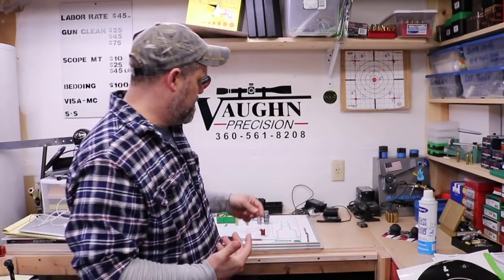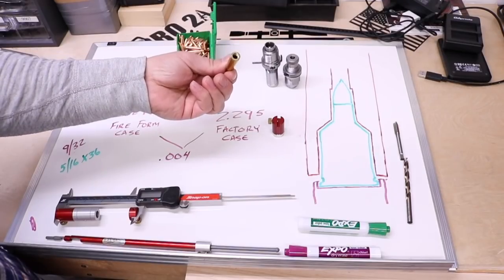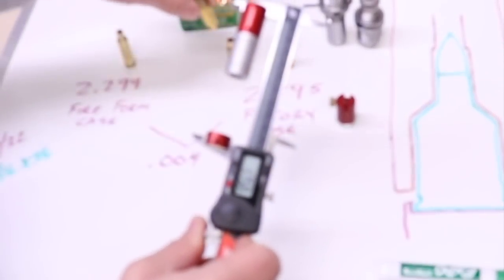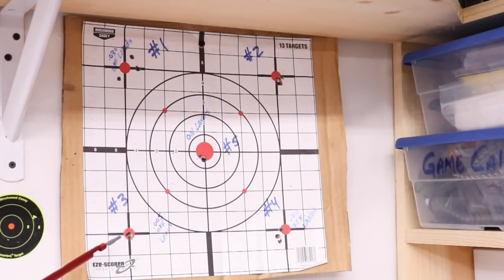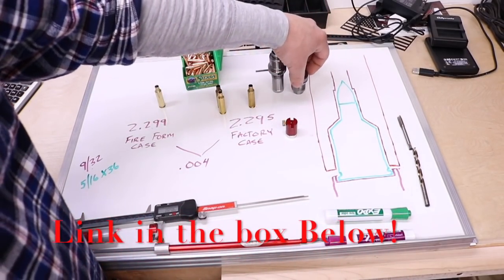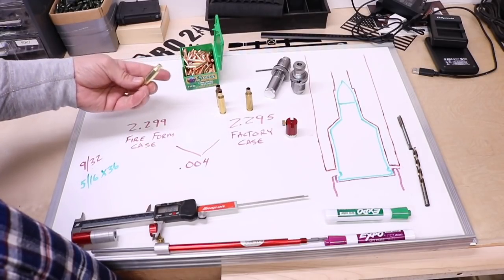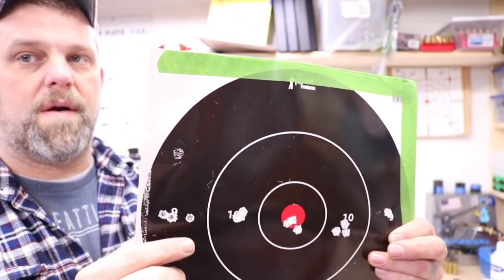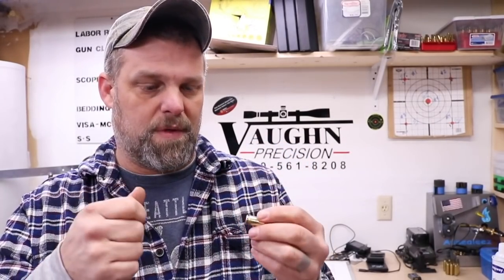Hornady OAL Gauge Update, Custom Made Cases for Accuracy!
Hornady OAL Gauge for accurate reloading is a must have. If you are looking to really dial in the shots, you should be checking the OAL of your bullet to the lands.

5/16x36 Tap for the cases.!

Comparator Kit from Hornady:

Hornady Headspace Kit:

Hornady Anvil:

Hornady OAL Rod: